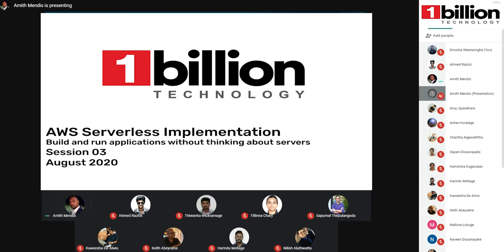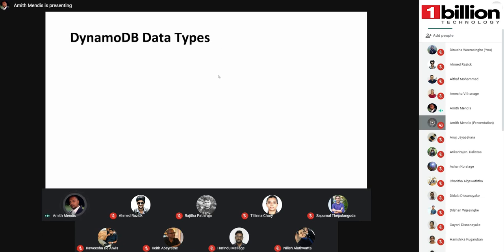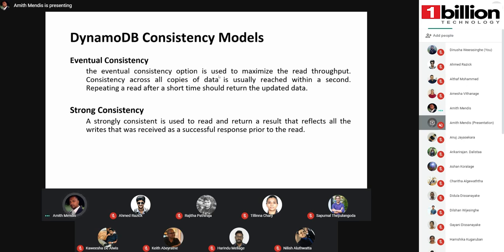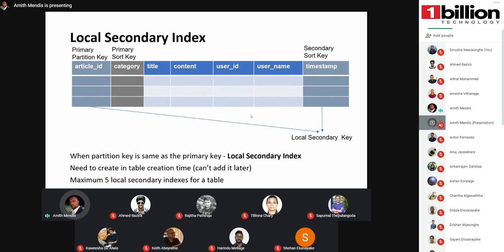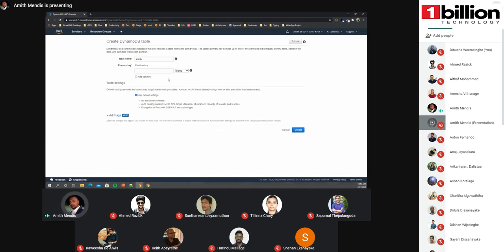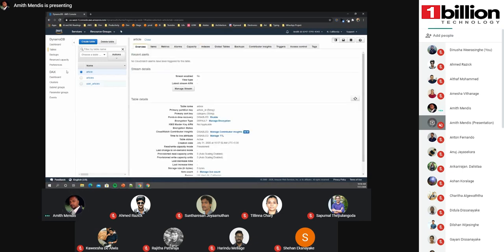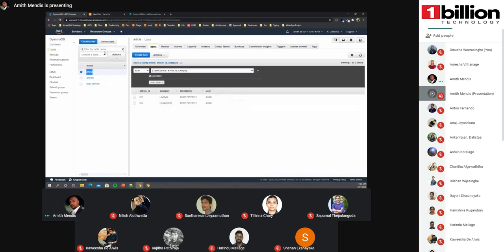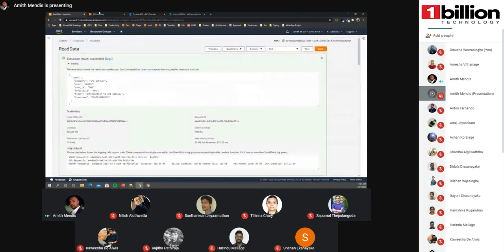Tech Talk - AWS Serverless Implementation Episode 3 - By Amith Mendis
This tech talk is on how to build and run applications without fretting over servers. It is conducted by 1 Billion Tech's Senior Tech Lead, Amith Mendis.